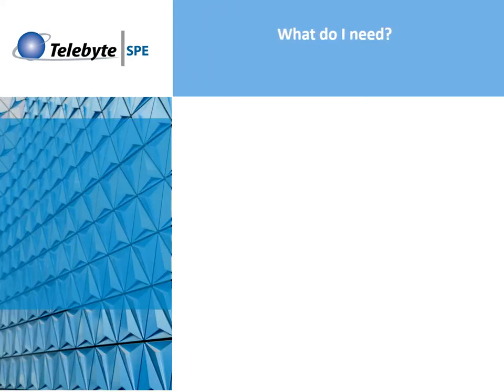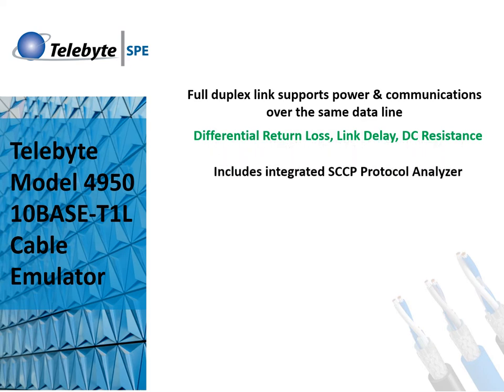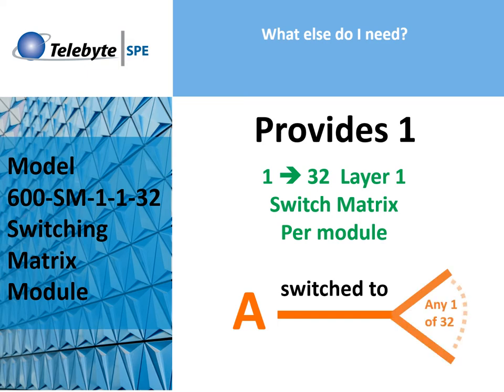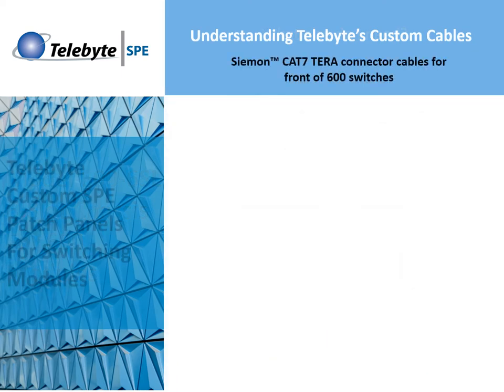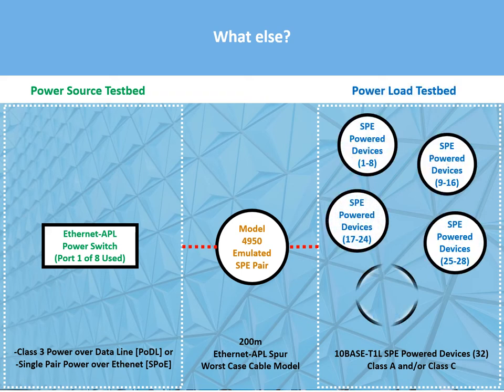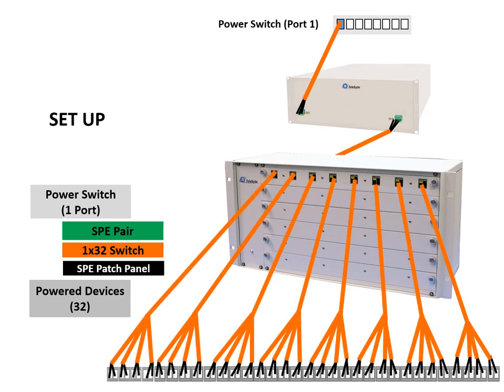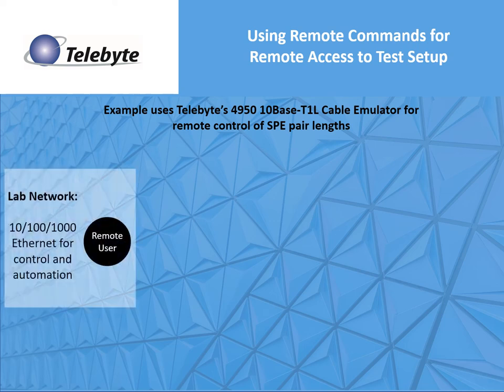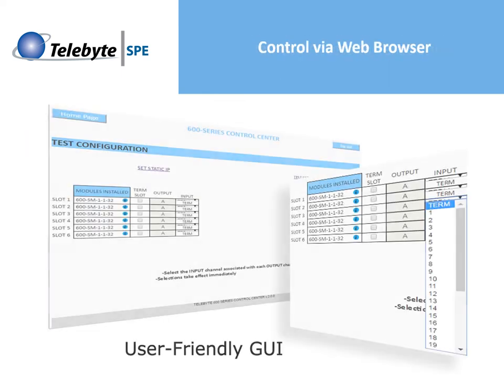Switch 1 Pwr Switch to 32 Pwrd Devices-1 Channel.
Switching 1 SPE Power Switch Port to32 Powered SPE Devices Over 1 Emulated SPE Channel. Application: Automated Interoperability Testing of Field Powered Devices.